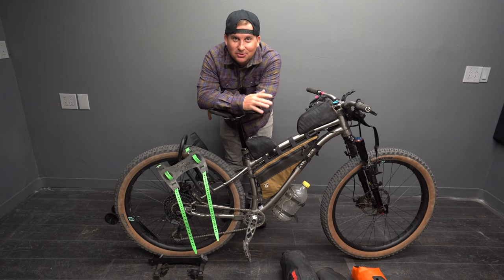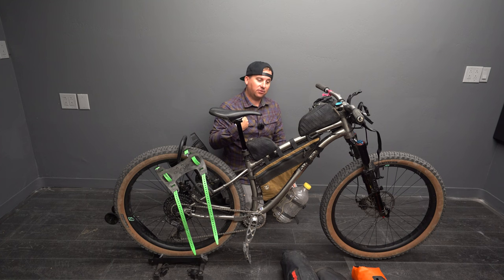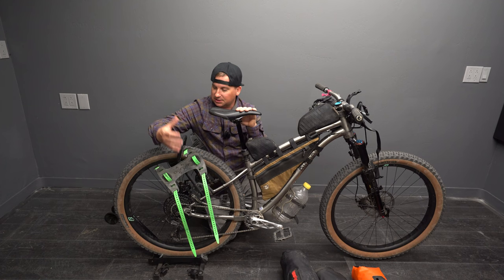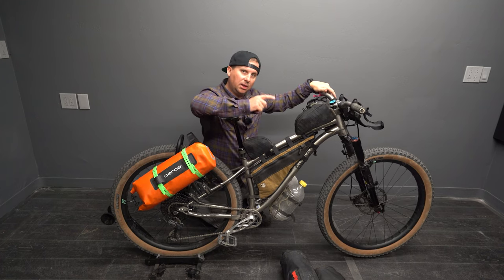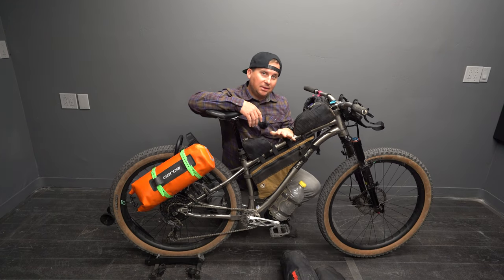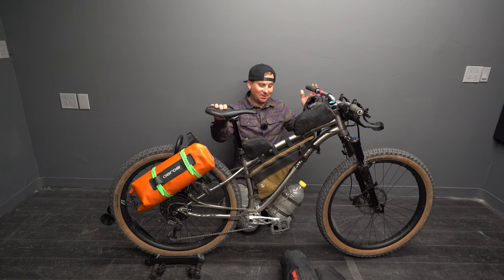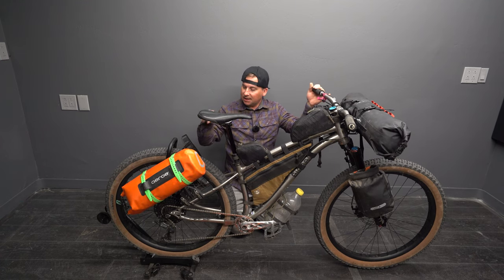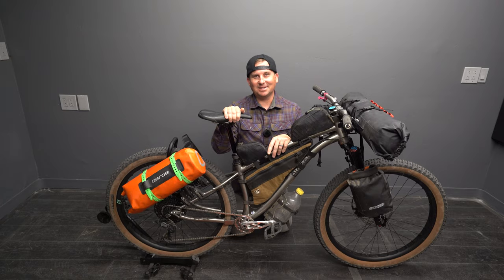Some of My Favorite Bikepacking Gear - My Setup After Several Years of Refining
Bikepacking gear from Aeroe, Oveja Negra, Ortlieb, Roost, Rogue Panda, and more. Bikepacking is one of my favorite ways to enjoy the outdoors. I've been bikepacking for a handful of years now, and I've had the opportunity to test a lot of cool gear. Today I go over a few of my favorite pieces and talk about what I love about them. Have you been bikepacking before? What's your favorite piece of gear?

Here are the links to the gear mentioned in this video:
Voile Straps
Oveja Negra Snack Pack Large/XL
Oveja Negra Snack Pack Small
Rogue Panda Custom Frame Bags